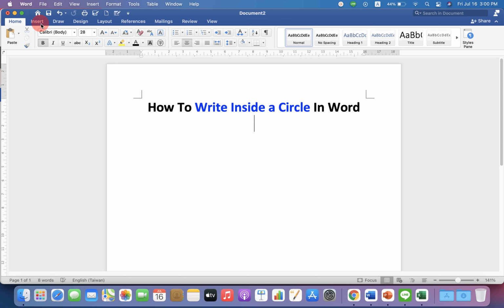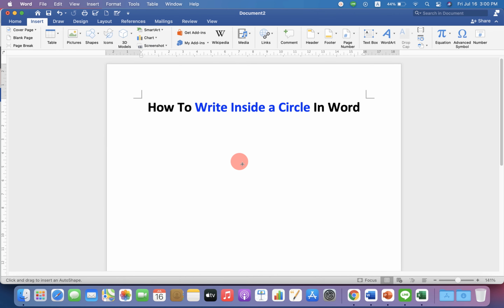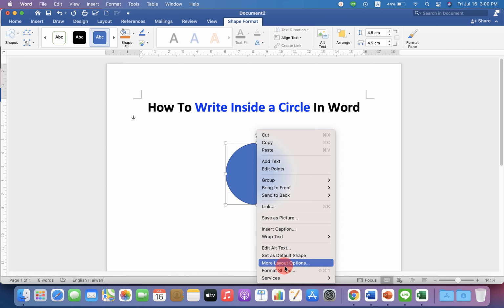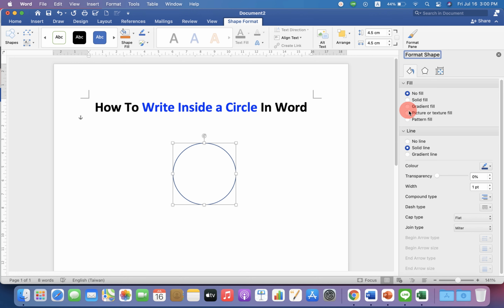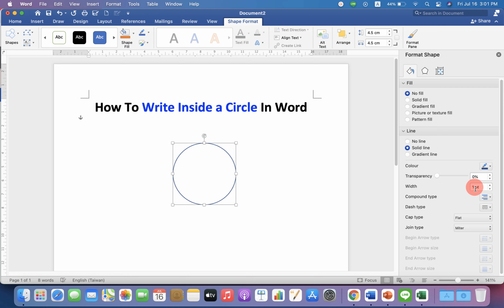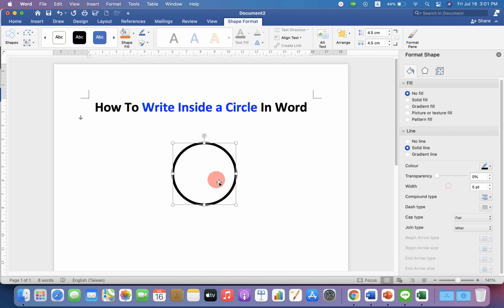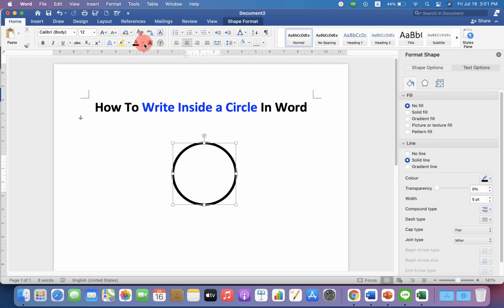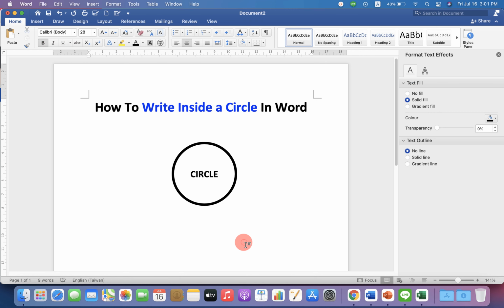How To Write Inside a Circle In Word (Microsoft)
How To Write Inside a Circle In Word (MICROSOFT ) Document is shown in this video. You can right click on the circle and then select ADD TEXT and type the text, letter , or number inside the circle shape in MS word